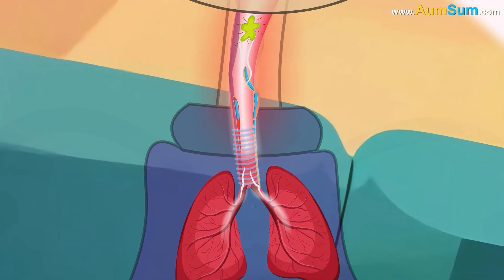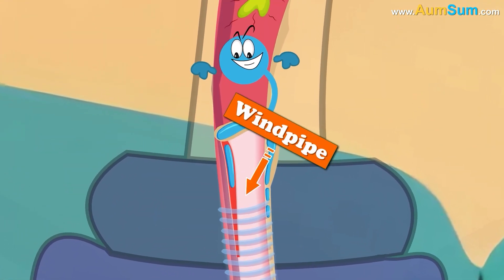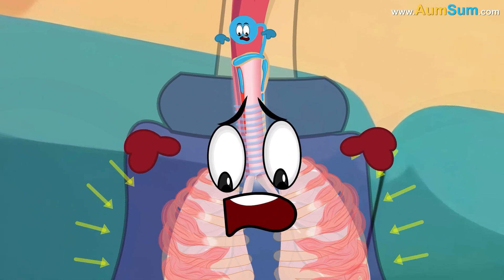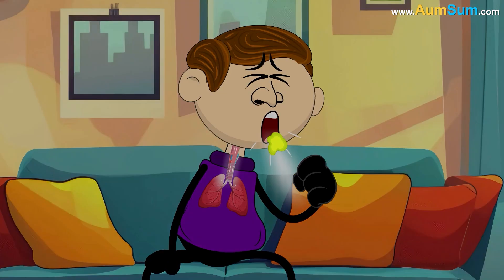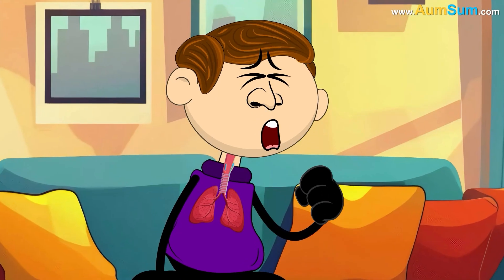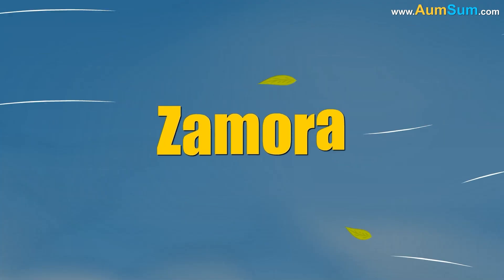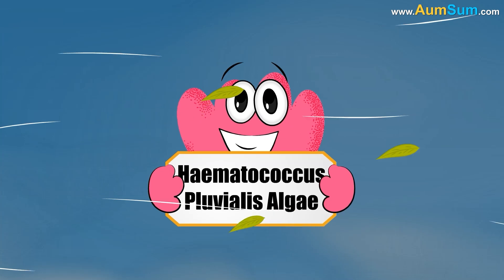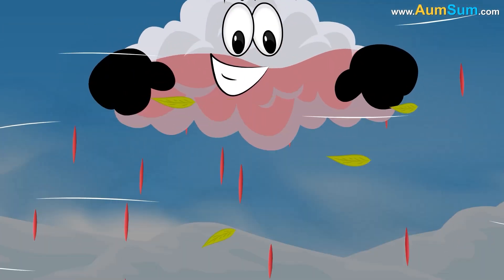How does a Cough happen? + more videos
How does a Cough happen?
When anything irritates our breathing passage, our brain activates the cough response.
First of all, we gasp in a large volume of air into our lungs.
Next, our epiglottis closes, thus closing off the windpipe.
Then, our rib muscles begin to contract, thus putting pressure on the lungs.
But, as the windpipe is closed, the air can't move out, so more pressure builds up.
Finally, the epiglottis opens and air forcefully rushes out, carrying the irritant and thus producing a cough.